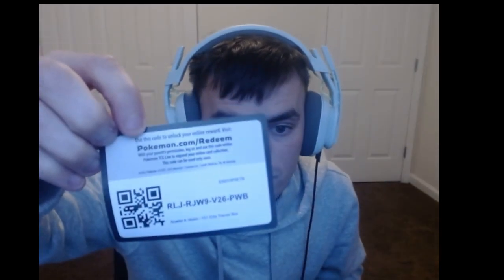POKEMON 151 BOX OPENING BIG PULL ?!?!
Today, I bring another Pokémon card box / card opening video. In this video I have 3 random Pokémon Violet / Scarlet packs, and then the 151 Pokémon Box with snorlax on it. I haven't done a pack opening in a long time other then yesterday so bear with me on this okay, also again I am sometimes jibbery or confused on the Pokémon names whenever it is so again bear with me, I'm trying okay.
If you like the Pokémon openings, and would like to see more of it then let me know down below in the comment section on what pack I should open or what set I should try opening next.
I believe I did pull one good card, and I wasn't truly expecting it, no it isn't a Charizard, I wish, but it is still a good card. Let me know down below if you would like the Pokémon card / box sets to continue and I'll catch you guys in the next one !!